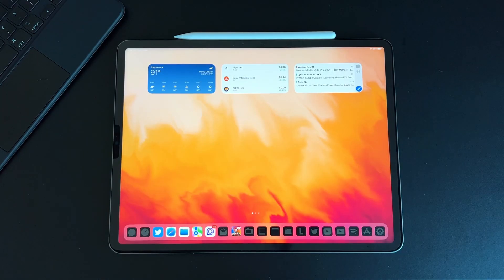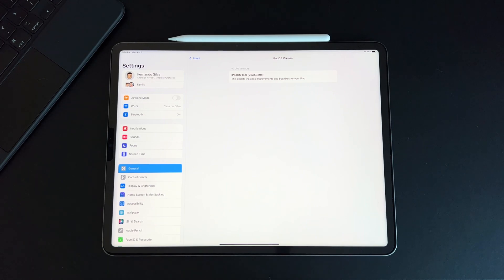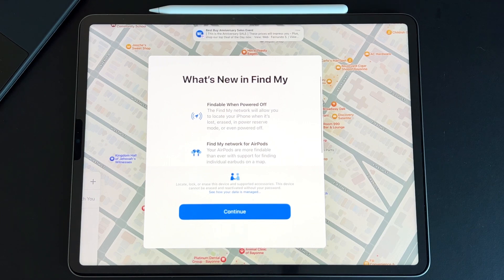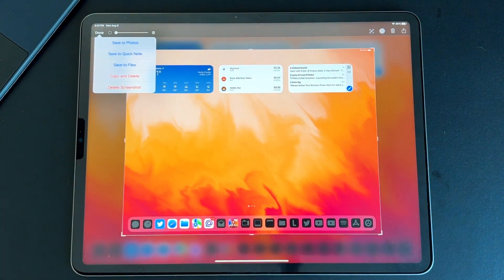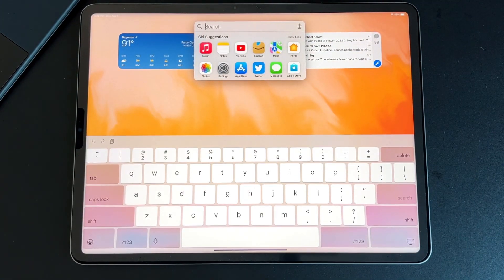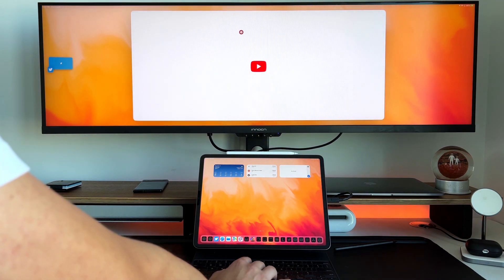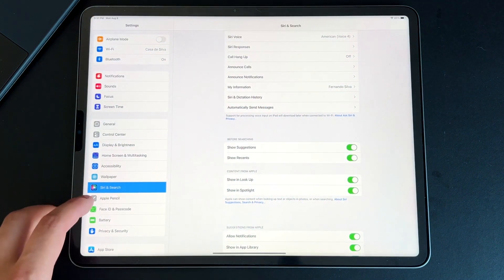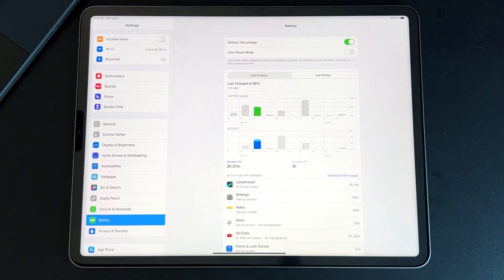iPadOS 16 Beta 5: Everything New! | Stage Manager Regression…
Apple just released iPadOS 16 beta 5 to all developers and i wanted to see what was new and also see if we got any stage manager stability improvements!

Innocn Monitor

GEAR I USE:
12.9 M1 iPad Pro
44in Ultrawide Monitor Innocn

Timestamps
0:00 - Intro
0:36 - Build Number & Size
1:40- iPadOS 16 Delays
2:09 - New Splash Screens
4:35 - New Features
7:00 - Stage Manager Performance Testing
10:35 - Battery Life
11:32 - Final Thoughts